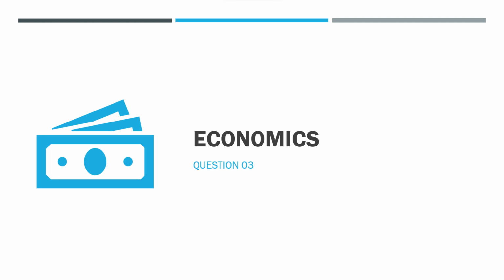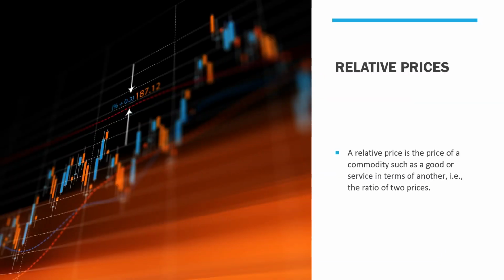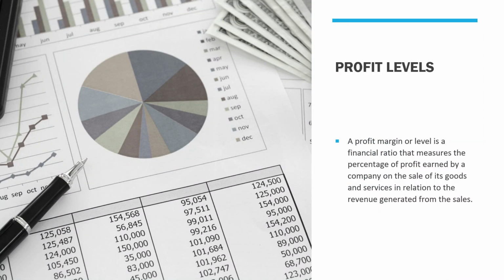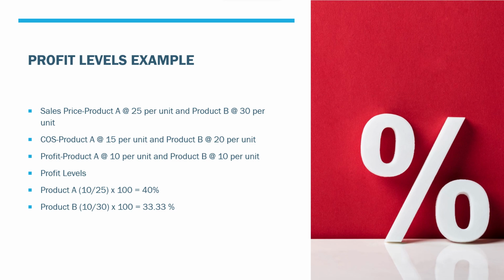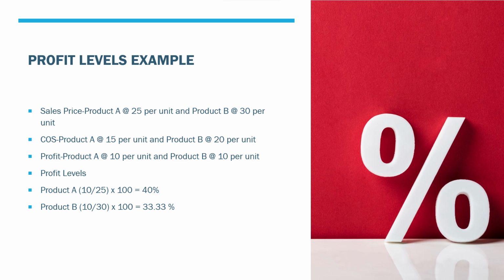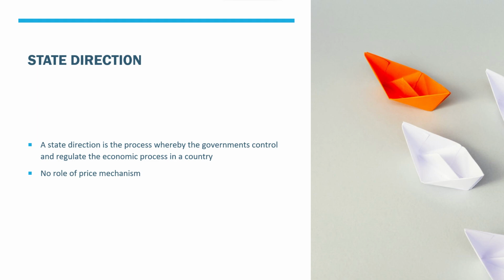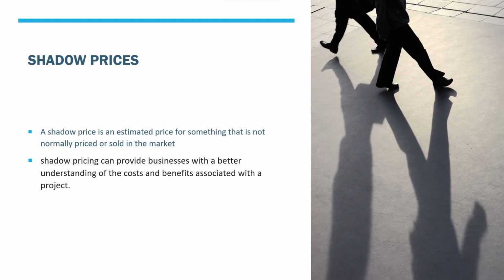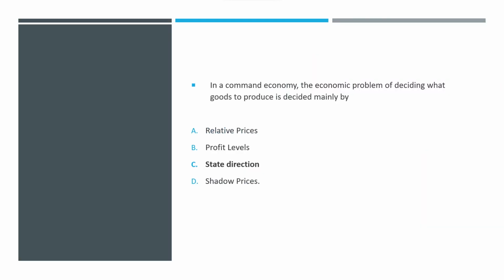What is the role of the state in a command economy? Relative prices vs. Shadow prices!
Dear students and viewers, I welcome you with another exam style question on the subject of economics. This question will test your knowledge and make you learn the concept of a command economy. Zenith School of Accountancy is committed to providing free learning to students from all walks of life. To watch other exam style videos please explore my channel’s playlist.